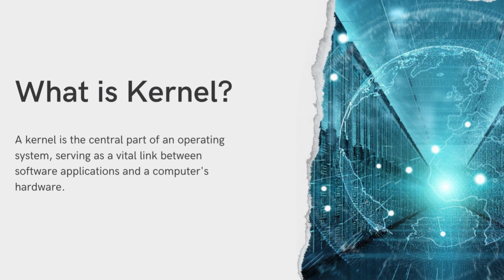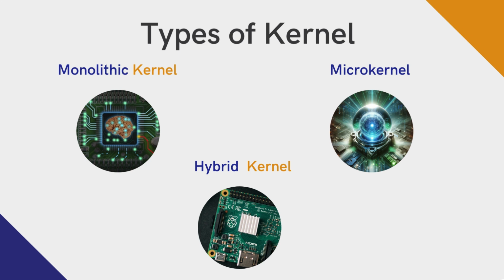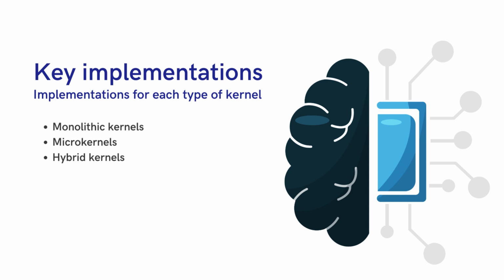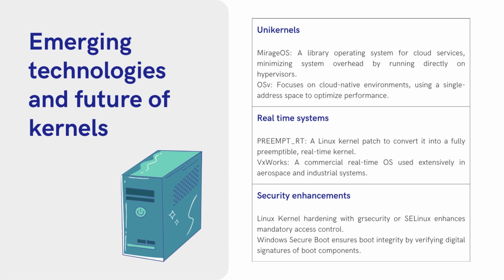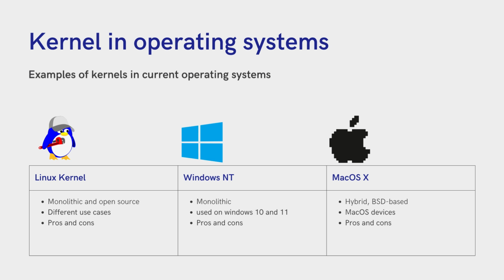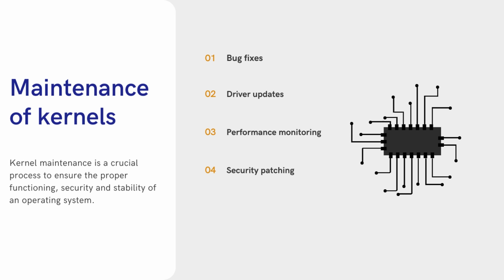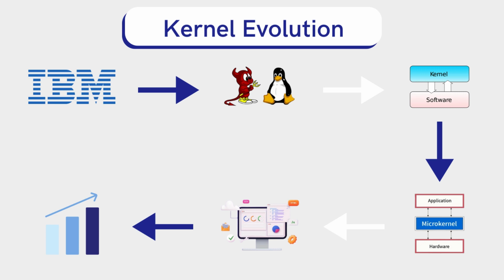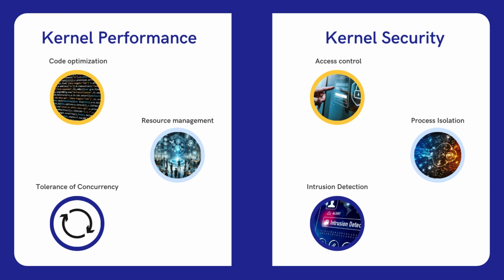Types of Kernel